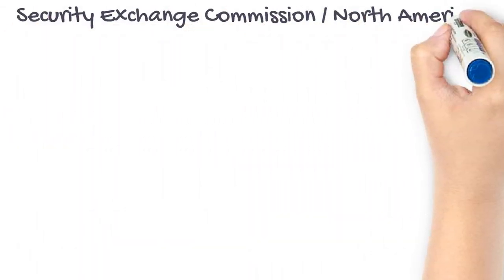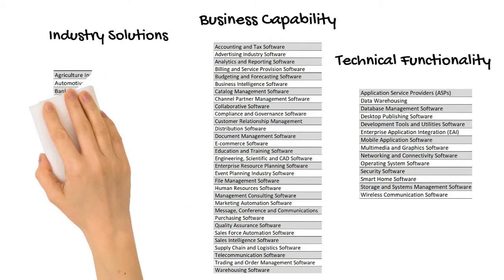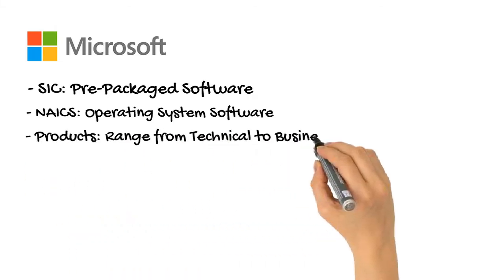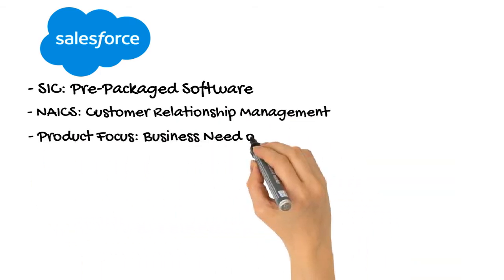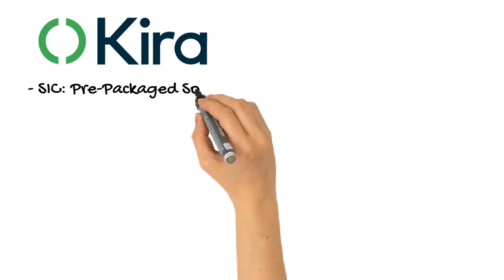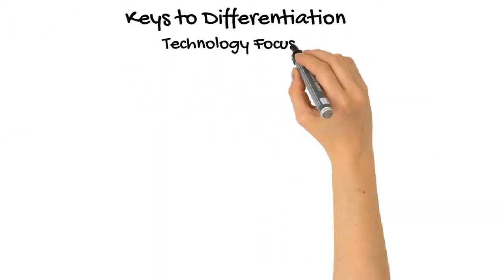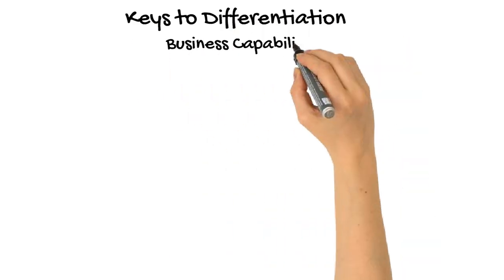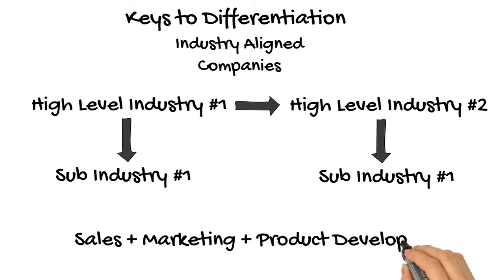Differentiating Yourself As a Technology Company + Company Examples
Did you know that per the Security Exchange Commission and the North American Industry Classification System (SEC or NAICS respectively) that there are 64 types of Computer Software companies? All Computer Software company types then fall into one of three fundamental categories. All software companies focus on providing industry solutions, business capabilities or specific technical functionality. Let’s take a closer look at each category to get more of a feel of these types of companies.